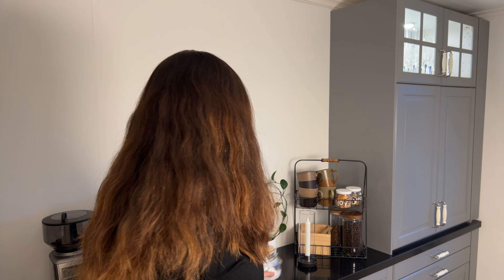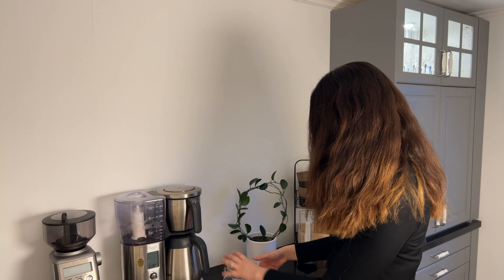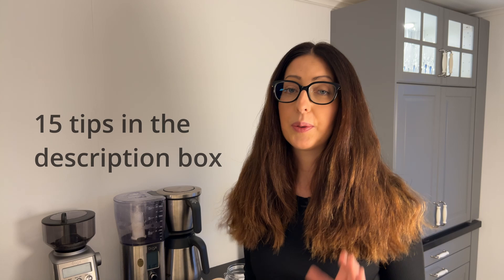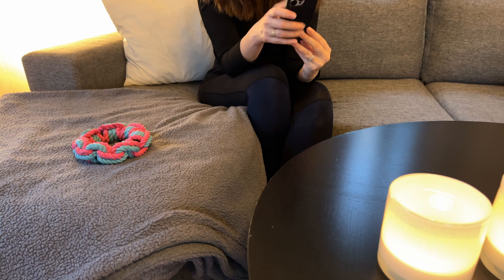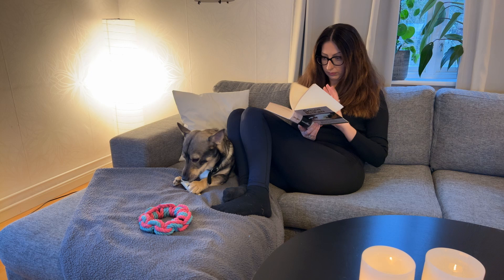15 Screen-Free ACTIVITIES for KIDS: Creative Ideas to keep them Entertained and engaged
Hi in this video i´m sharing what a Screen Free Jar is that i came up with and have been using for years and 15 creative ideas you can challenge your kids with during screen free time!

Great right!

Let your kids decide if the want to do someting on their own or if the want to pick a challenge from the jar., but if the do the challenge is to to what the paper says:-)

Here is 15 tips to write down on a peace of paper and put in the screen free jar:

# Draw
# Play games with marbels
# Create a home spa
# Shoot a movie
# Go out in nature and find five animals/bugs to take a picture of
# Play outside
# Build lego
# Make your own Play Dough
# Rollerblades
# Walk Urax
# Bake
# Boardgames
# Fisk/Fågel/Mittemellan (Hide a thing and let your friend/sibling find it while you give hints if its on fish level/Inbetween/or in bird level:-)
# Tasting challenge
# Read a book

Have fun:-)
Love Krisztina